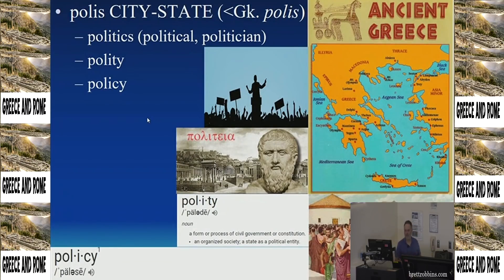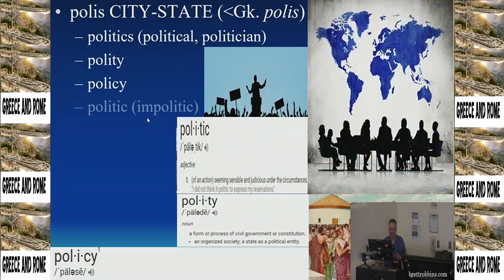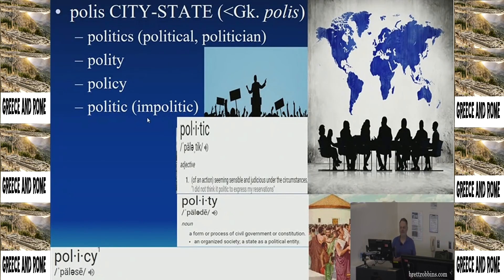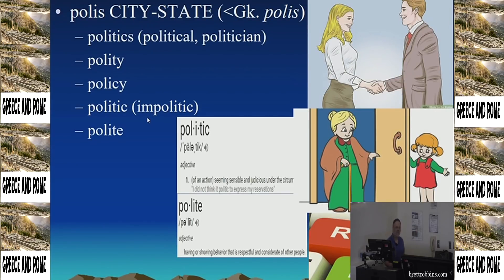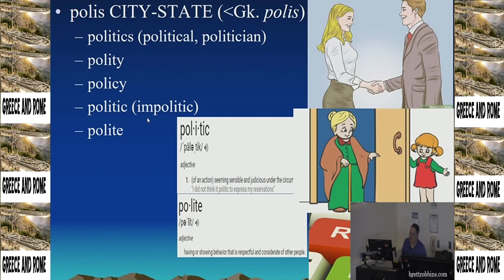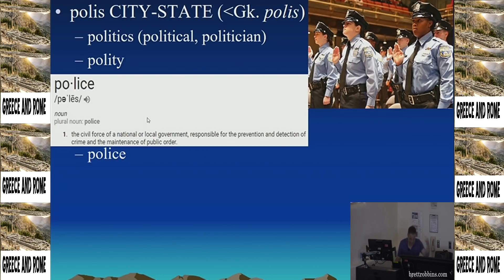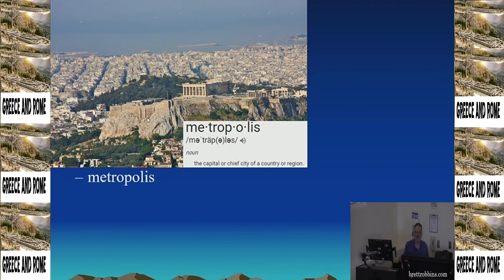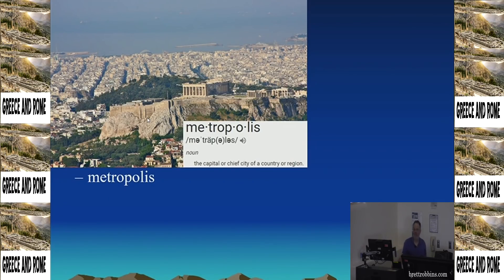Etymology 101 (Lesson 10: Root: polis [Greek: "city-state"]) -- Brett Robbins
A full etymology course. This video, the 10th in the series, covers our sixth root, polis, meaning "city-state." At the end of the video we look at the Declaration of Independence to see how this root fits in to where we are so far. We'll be featuring various roots for the rest of this course, by the end of which you will have a much greater mastery of English etymology.